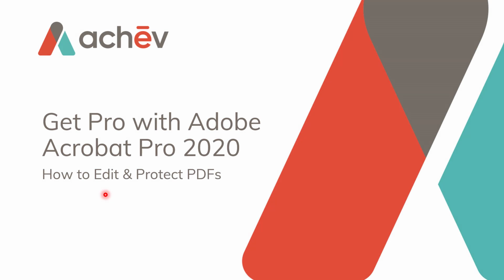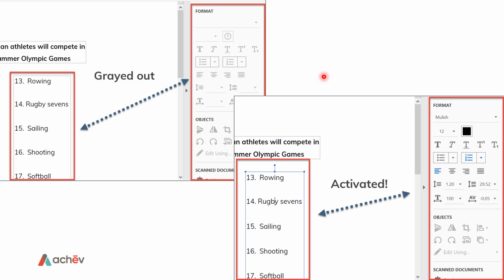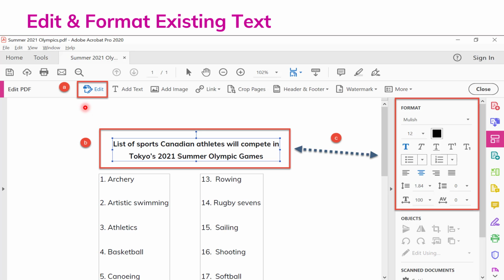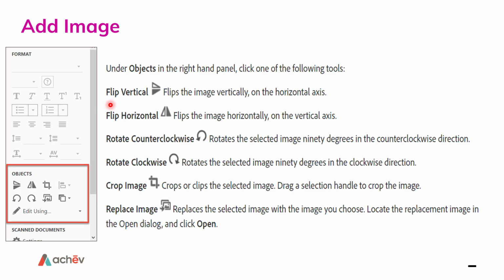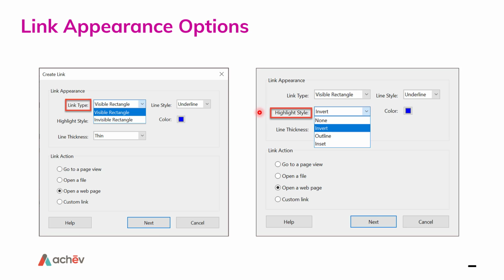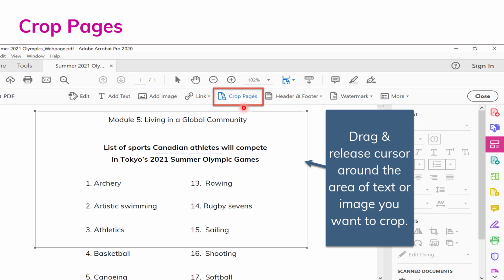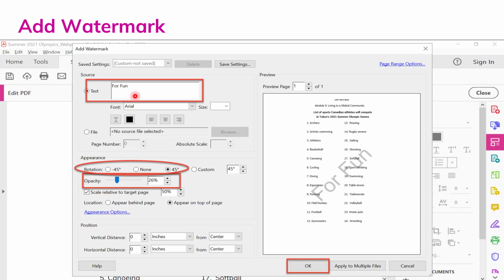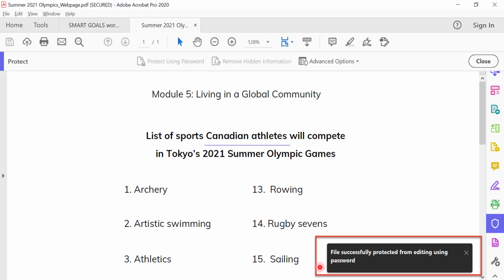Adobe Acrobat Pro: How to Edit & Protect PDFs